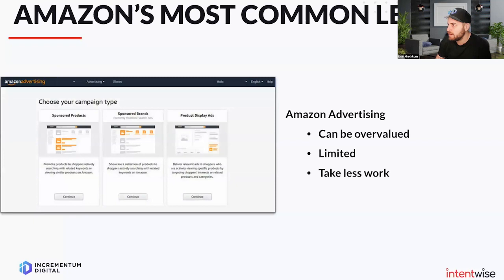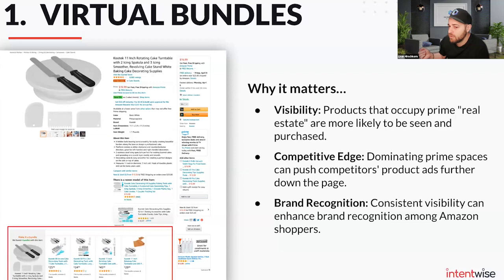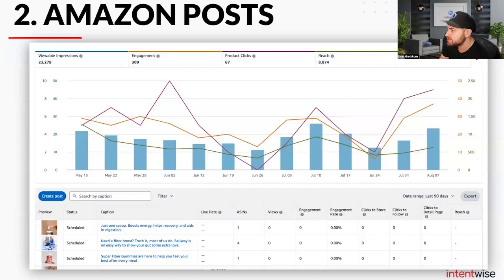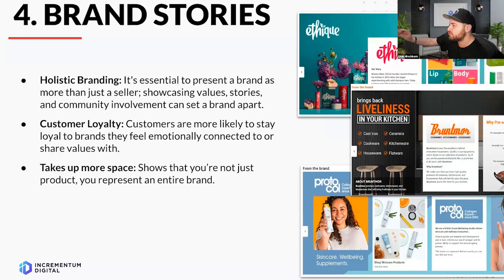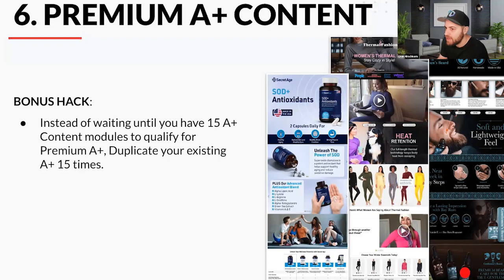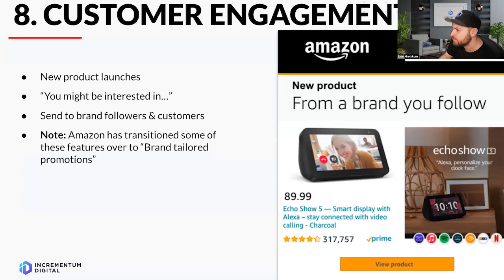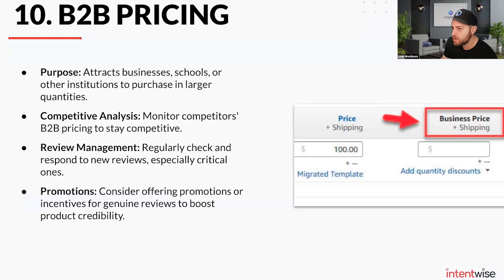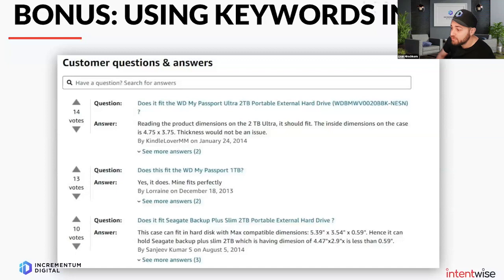12 Free Amazon Tools Every Seller Needs To Use (with Liran Hirschkorn)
By now, everyone knows that advertising is a key way to stand out on Amazon. But there is a massive, underrated lever that many brands are missing: Amazon’s suite of free, built-in features.

In this webinar, Liran Hirschkorn of Incrementum Digital walks you through how these tools can increase traffic to your product pages, boost your conversion rates, and drive repeat purchases.